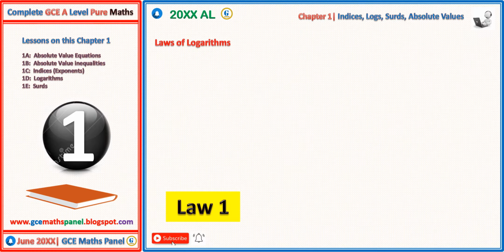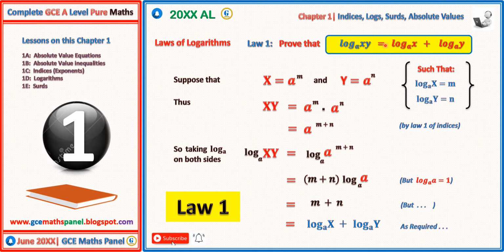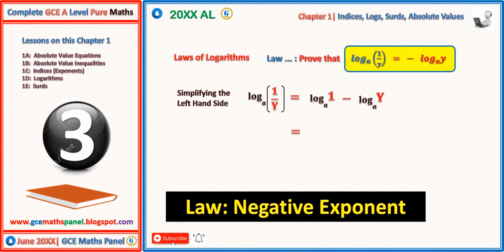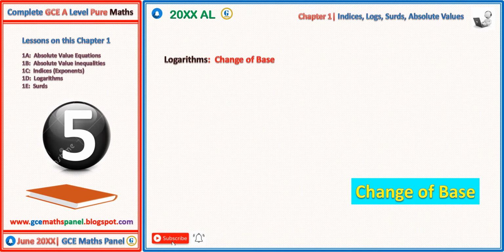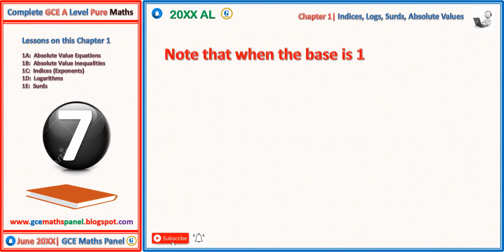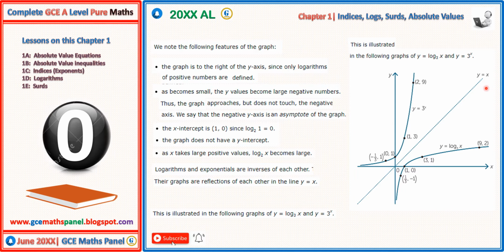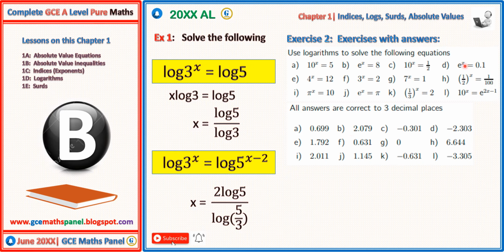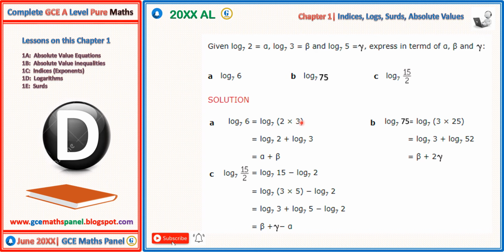Logarithms | Lesson 1E | High school Math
GCE AL Lesson 1E: Logarithmns

Additional Maths
Further Maths